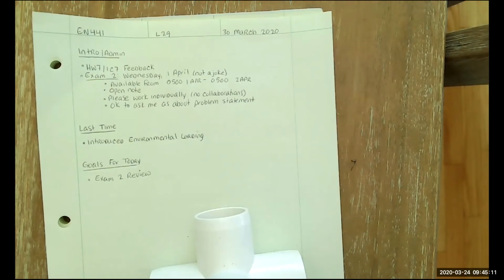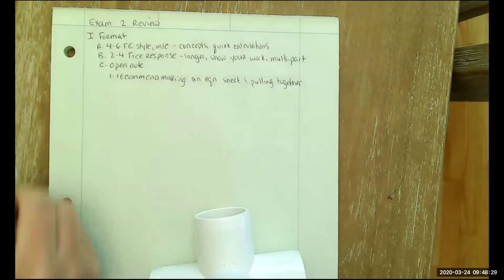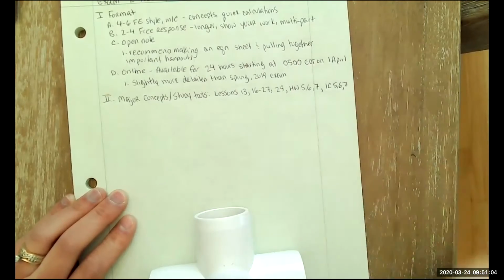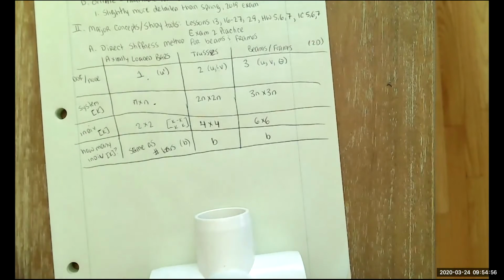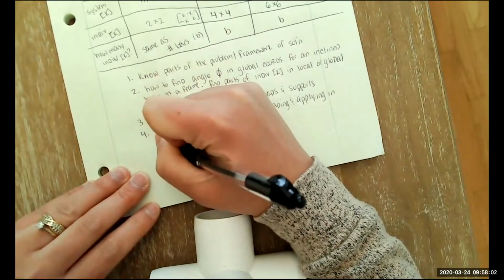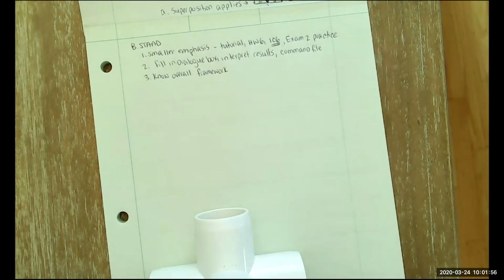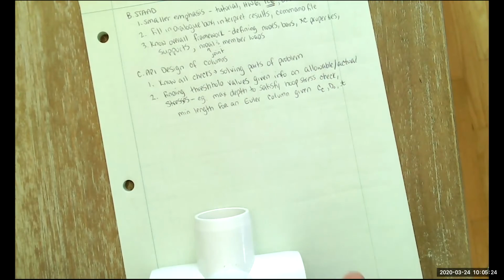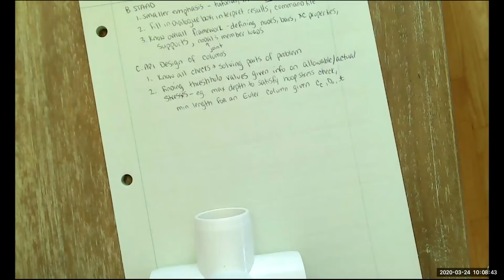Lesson 29- Exam 2 Review